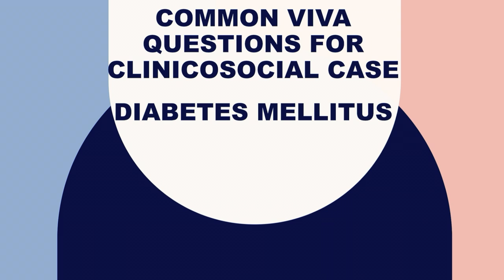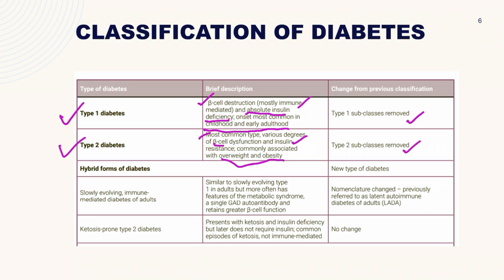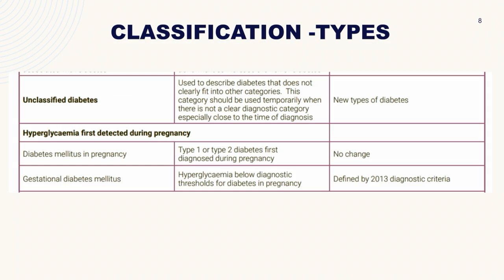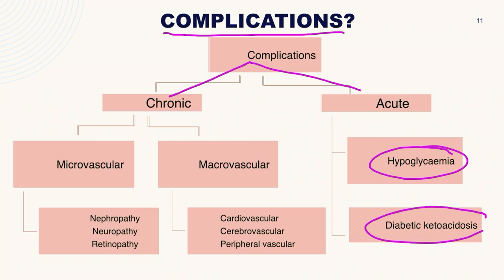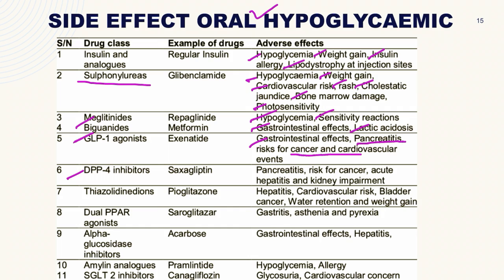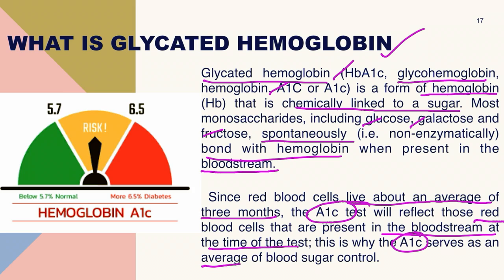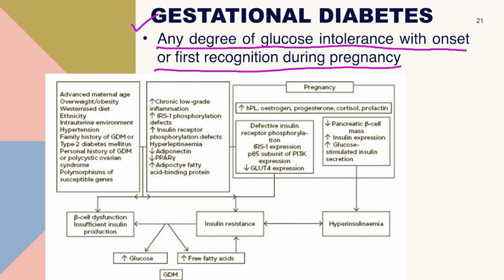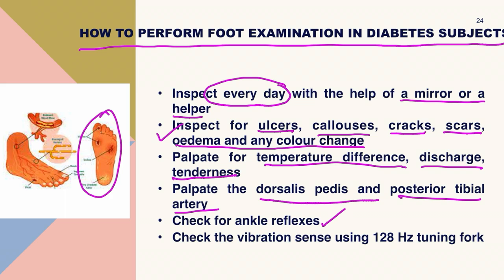Common viva questions for a Clinico-social case of Diabetes Mellitus.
This video explains the Common viva questions for a Clinico-social case of Diabetes Mellitus.
During a viva examination for a clinico-social case of Diabetes Mellitus, you may encounter a range of questions. Here are some common viva questions related to Diabetes Mellitus:

What is Diabetes Mellitus?
What are the different types of Diabetes Mellitus?
Describe the pathophysiology of Diabetes Mellitus.
What are the clinical features and symptoms of Diabetes Mellitus?
How is Diabetes Mellitus diagnosed?
What are the major risk factors for developing Diabetes Mellitus?
Explain the role of insulin in Diabetes Mellitus.
What are the long-term complications of Diabetes Mellitus?
Discuss the management and treatment options for Diabetes Mellitus.
How do you differentiate between Type 1 and Type 2 Diabetes Mellitus?
Describe the dietary recommendations for individuals with Diabetes Mellitus.
What are the common medications used for controlling Diabetes Mellitus?
Explain the concept of glycemic control and its importance in Diabetes Mellitus.
What are the preventive measures for Diabetes Mellitus?
Discuss the role of exercise in managing Diabetes Mellitus.
Describe the psychological and social aspects of living with Diabetes Mellitus.
How does Diabetes Mellitus impact the quality of life of individuals?
Explain the concept of diabetic foot and its management.
Discuss the complications associated with uncontrolled Diabetes Mellitus during pregnancy.
Describe the role of patient education in Diabetes Mellitus management.
These questions cover various aspects of Diabetes Mellitus, including its etiology, pathophysiology, diagnosis, management, complications, and the psychosocial impact on individuals. It's essential to have a comprehensive understanding of the condition and be prepared to provide detailed answers based on your knowledge and clinical experience.

part 1.👇🏻
Part 2. 👇🏻